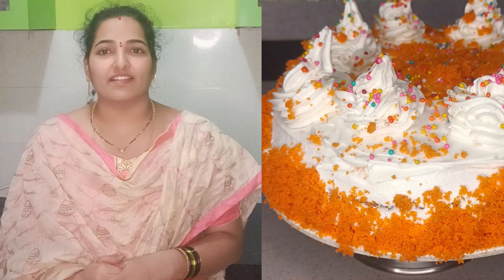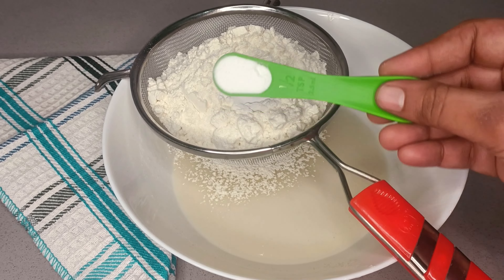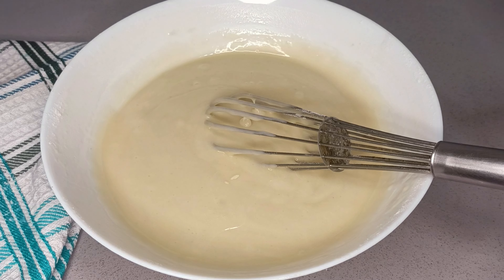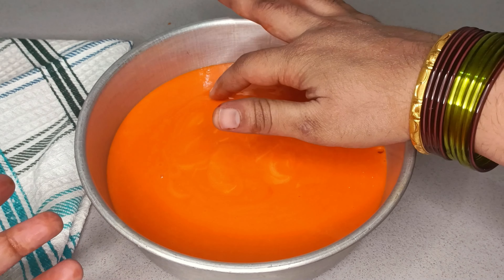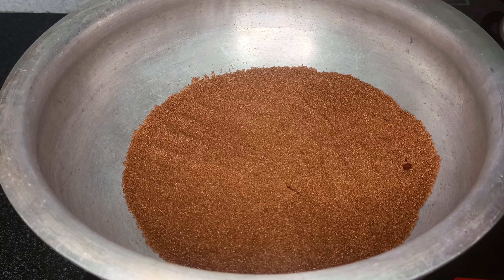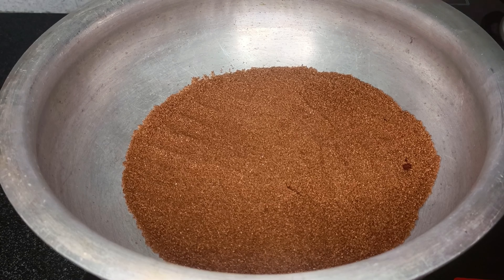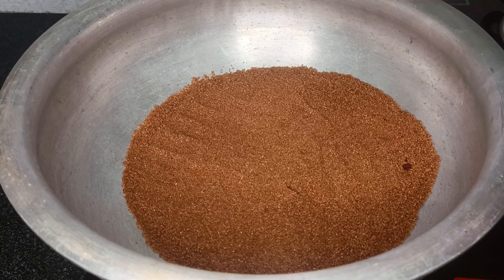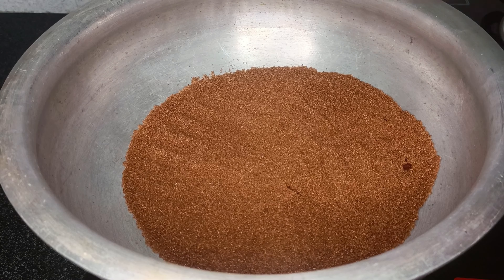ఒవేన్ మిక్సీ లేకుండా బేకరీ స్టైల్ ఎగ్ లెస్ స్పాంజ్ కేక్ |bakery style eggless spong cake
new year special cake recipe I hope all of you enjoy this eggless response red velvet cake if you like this recipe please like share and subscribe and please do support our channel 🙏😊

న్యూ ఇయర్ కోసం స్పెషల్ కేక్👉ఒవేన్ లేకుండా మిక్సీలో బేకరీ స్టైల్ ఎగ్ లెస్ కేక్😋Simple Bakery Style Eggless Cake Without Oven👌New Year Special Cake Recipe In Telugu | Eggless Cake Recipe | Cake Without Oven | How To Make Birthday Cake At Home | Bakery Style Cake At Home